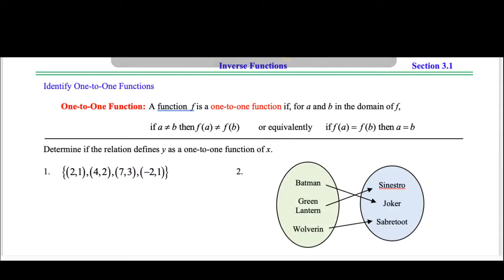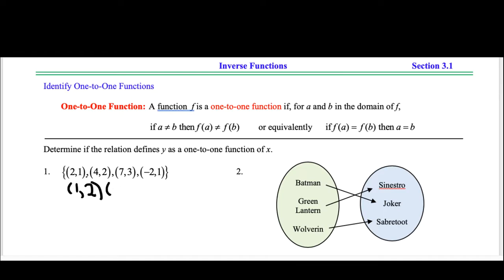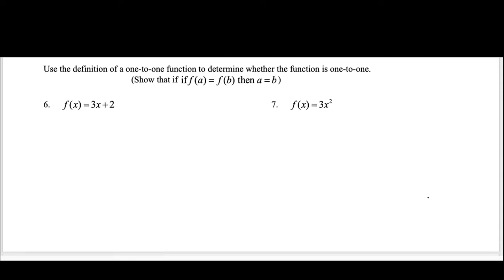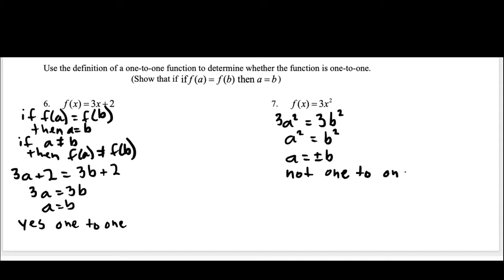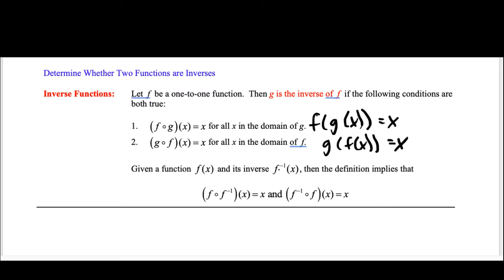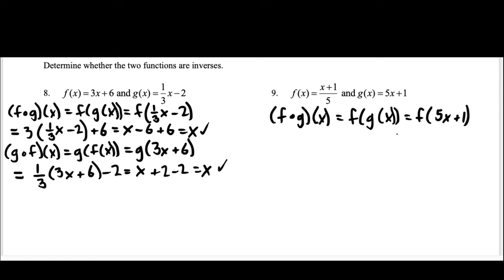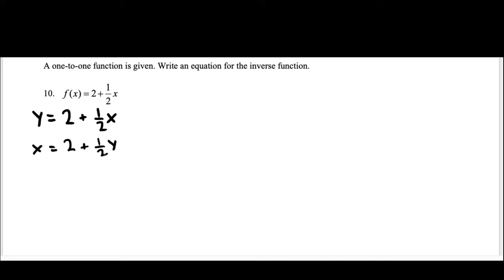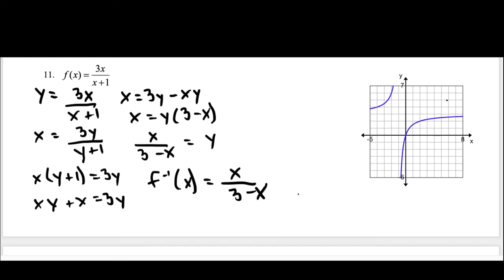Math 1220 section 3 1